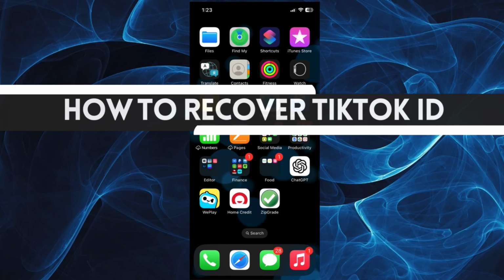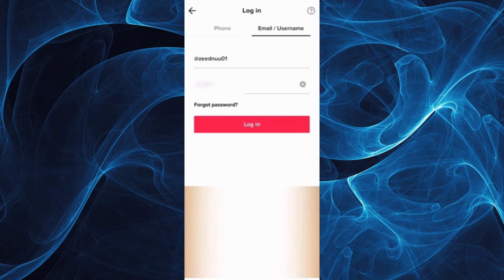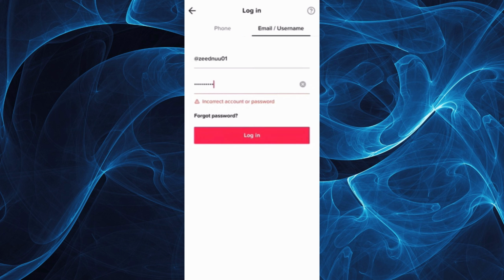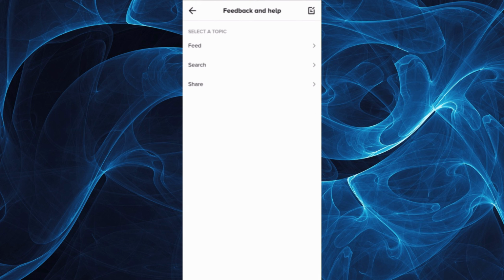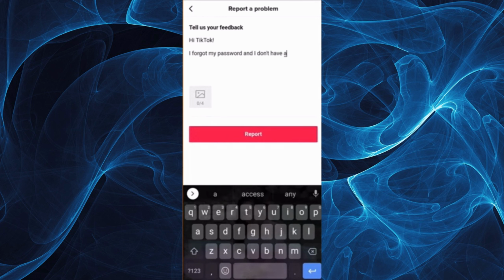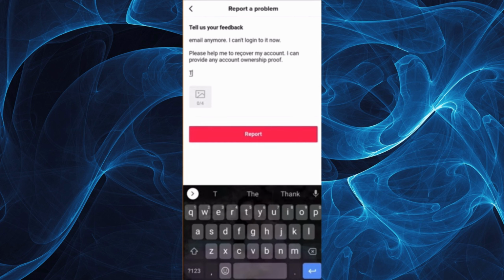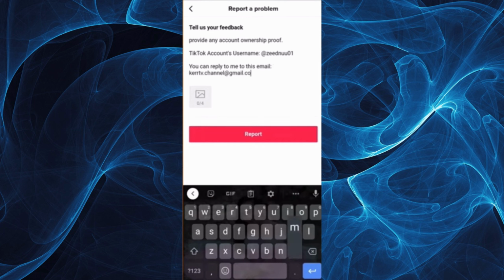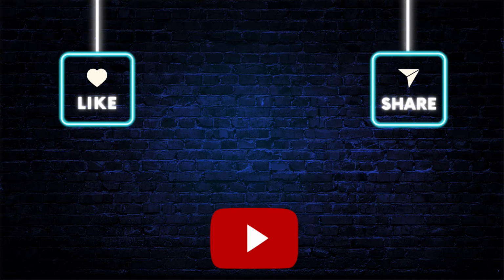How to Recover TikTok ID (2024)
In this video, I will show you how to recover your TikTok ID. The method is very simple and clearly described in the video. Follow all the steps & get back your TikTok ID.